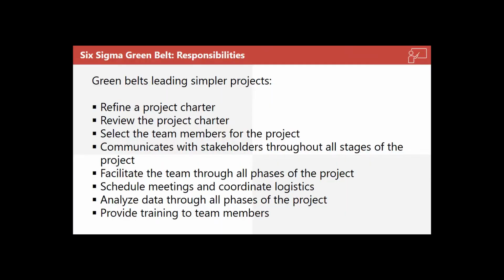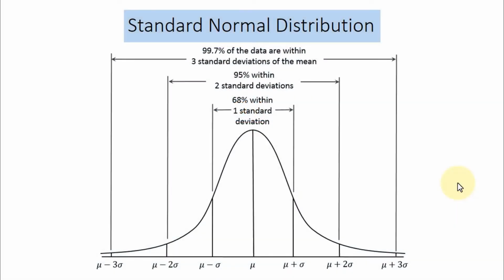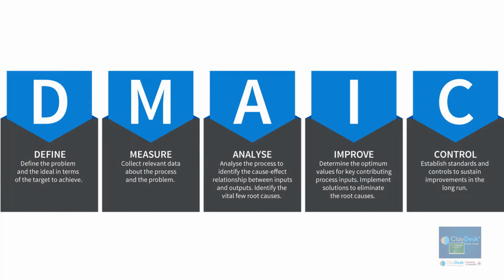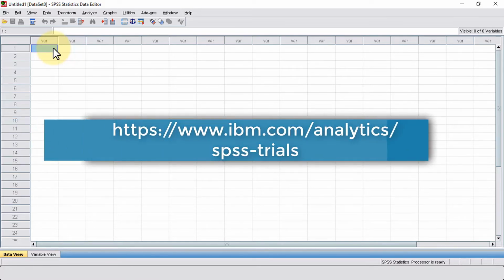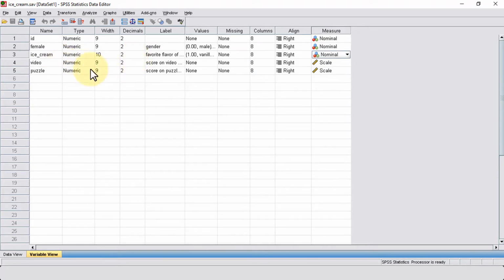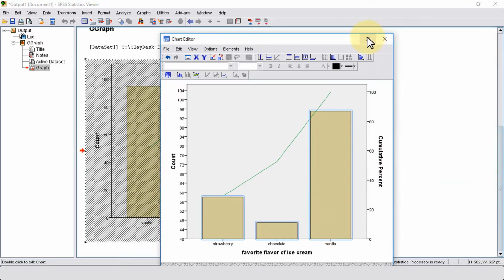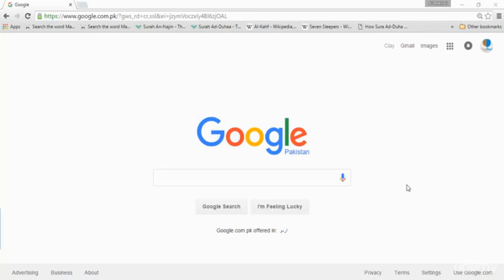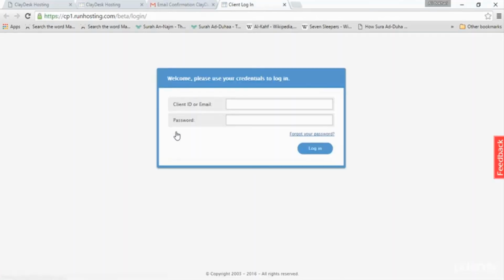🔥 Lean Six Sigma Green Belt FULL COURSE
The IASSC Certified Lean Six Sigma Green Belt™ (ICGB™) is a professional who is well versed in the core to advanced elements of Lean Six Sigma Methodology, who leads improvement projects and / or serves as a team member as a part of more complex improvement projects lead by a Certified Black Belt, typically in a part-time role. A Lean Six Sigma Green Belt possesses a thorough understanding of all aspects of the Lean Six Sigma Method including competence in subject matters contained within the phases of Define, Measure, Analyze, Improve and Control (DMAIC) as defined by the IASSC Lean Six Sigma Green Belt Body of Knowledge™. A Lean Six Sigma Green Belt understands how to implement, perform, interpret and apply Lean Six Sigma at a high level of proficiency.

⚡Time Stamps⚡

00:00 Introduction
05:20 Lean Six Sigma Green Belt Course Instructor and Agenda
02:14 Course Structure
06:49 What is Six Sigma
12:08 What is Lean?
16:23 Six Sigma Green Belt
21:09 Why Six Sigma?
25:18 What is Standard Normal Distribution?
31:04 Six Sigma Define Stage
35:30 Six Sigma Measure Stage
39:40 Six Sigma Analyze Stage
44:42 Six Sigma Improve Stage
49:25 Six Sigma Control Stage
53:23 Six Sigma Design Processes
57:37 Six Sigma Pareto Chart
1:05:04 Six Sigma Metrics
1:09:56 Six Sigma 5S concept
1:14:35 JIT and KANBAN in Six Sigma
1:19:45 TPM in Six Sigma
1:24:04 Quality Focus in Six Sigma
1:28:01 Kaizen in Six Sigma
1:33:08 Leadership and Learning in Six Sigma
1:37:02 Project Control in Six Sigma
1:41:21 Lean Six Sigma Service Industry
1:45:49 Know Your Customer (KYC) in Six Sigma
1:50:27 Lean Six Sigma Course Conclusion
1:52:04 Lean Six Sigma Course Bonus

1. (FREE Course List) Get a FREE Course.

2. **For FREE WEB HOSTING** by ClayDesk.